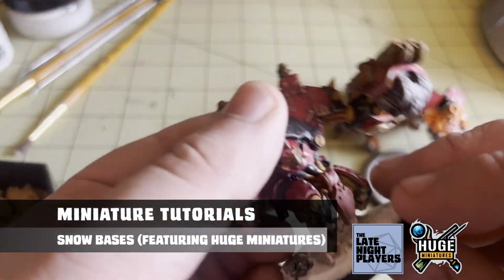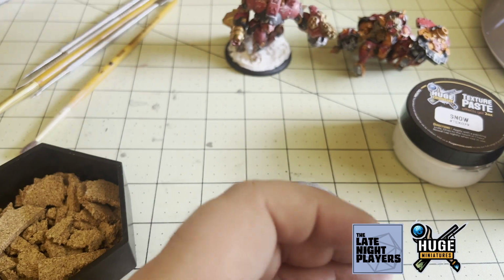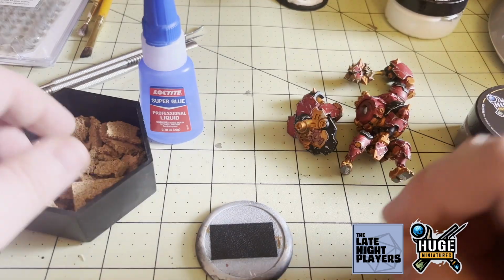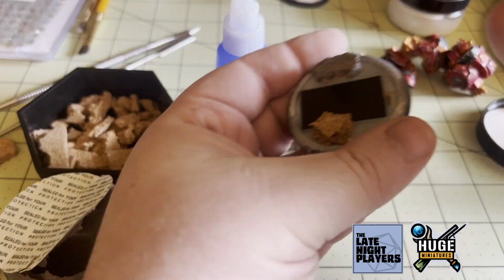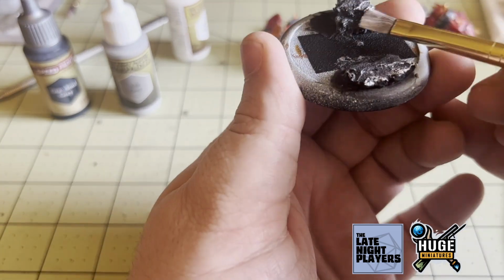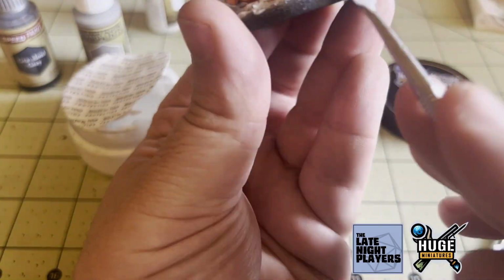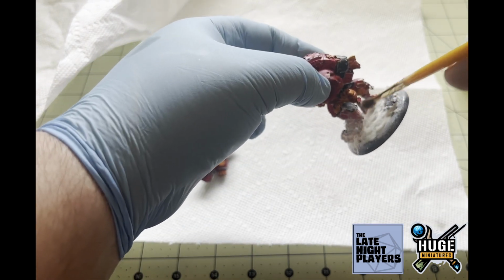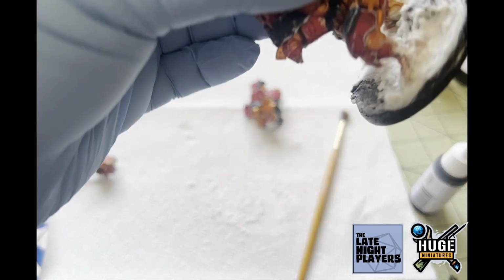Miniature Basing 101: Huge Miniatures Makes Snow Bases Easy!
Today we're introducing a new video series - Miniature Basing 101. In this series, we'll be testing out new products and techniques to get the bases of your miniature to tell a story. We hope that we can teach or inspire hobbyists and gamers of all skill levels with this series!

A massive, massive thank you to @hugeminis for sending us some review samples of their Texture Paste and Weathering Powder lines to showcase in this video. Something we forgot to state in the video is that this IS NOT a sponsored video. We reached out to Huge Miniatures about testing their products for review and they were happy to help us with that.

We know, we hate hearing it in every video we watch, but it does help tremendously with getting smaller channels like ours seen. All funds go back into the channel.

As always, until next time, remember to keep your dice warm and happy gaming.

Here is a list of the tools and products we used in the video. We included links for easy searching for some of them.

- Cork
- Old paint brushes
- Matte varnish
- Super glue